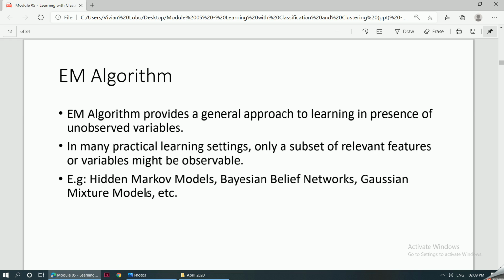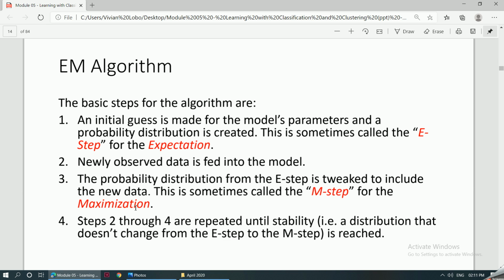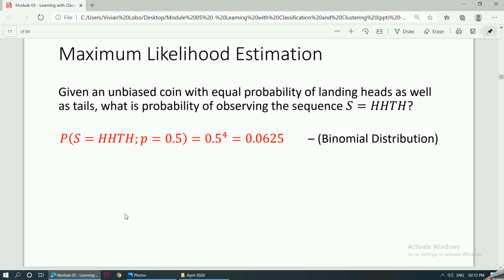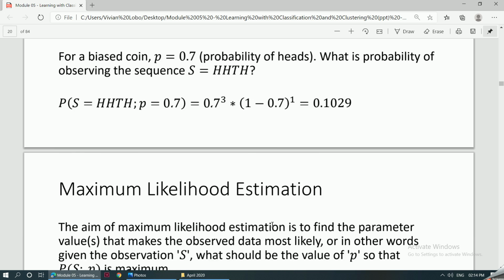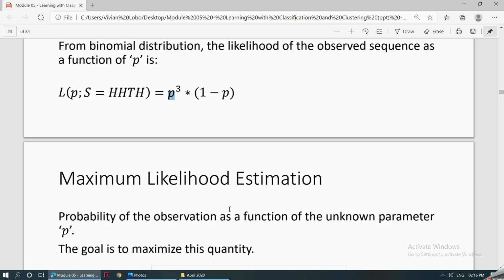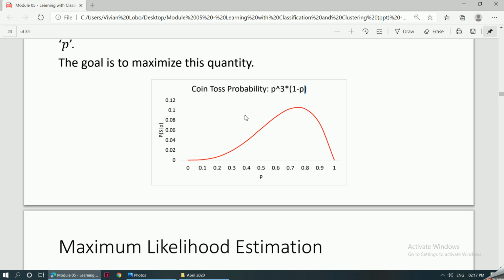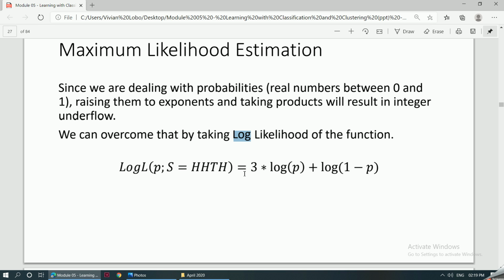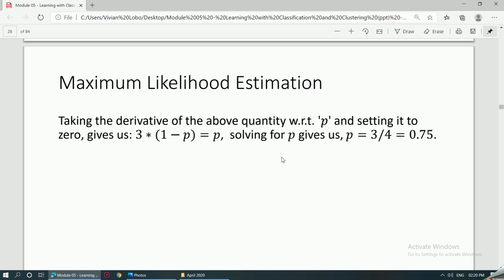Expectation Maximization Algorithm | Part 2